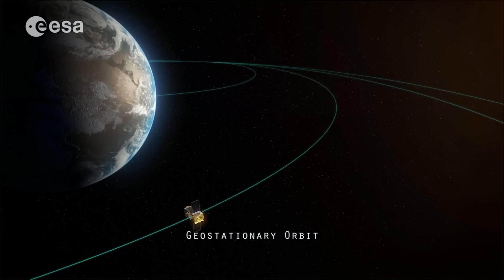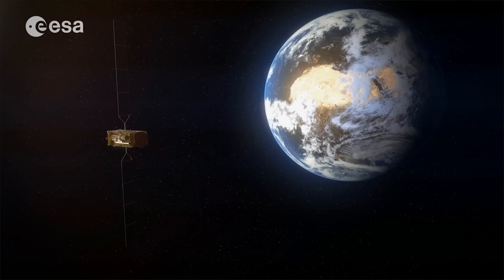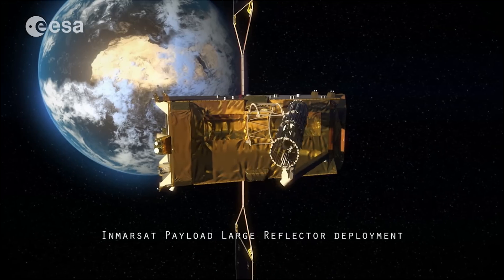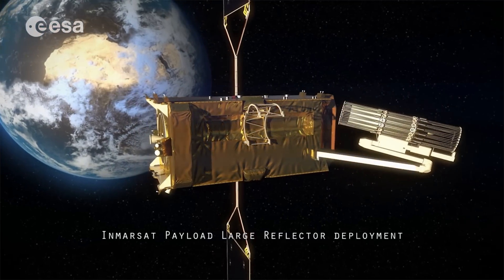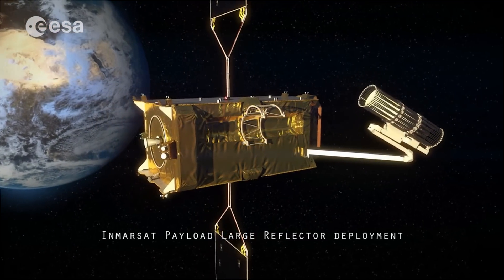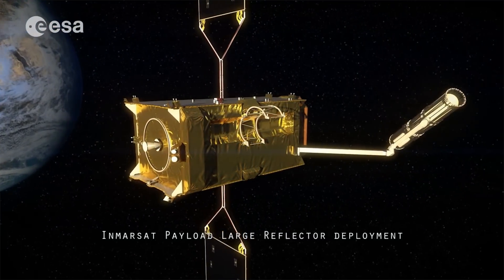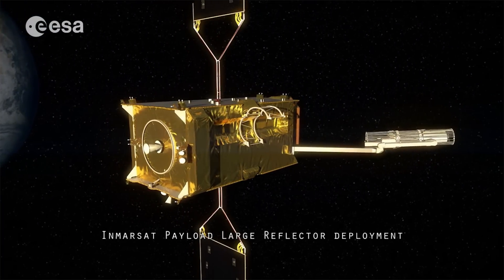Launching businesses: how entrepreneurs are adapting space tech for use on Earth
Young entrepreneurs Fujia Chen and Julian Jantke talk about their start-up, Oxford Space Structures.

With the support of Oxford's Saïd Business School and the European Space Agency (ESA) Business Incubation Centre at Harwell Oxford, they are developing a travel cot using ESA's intellectual property.